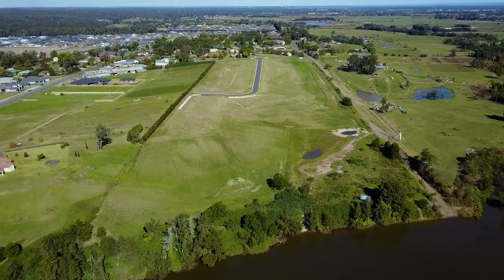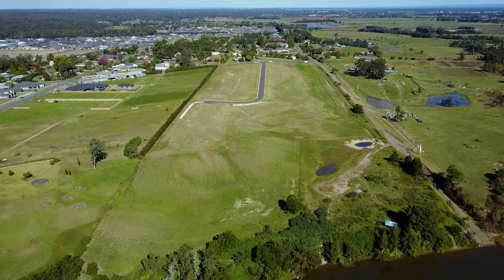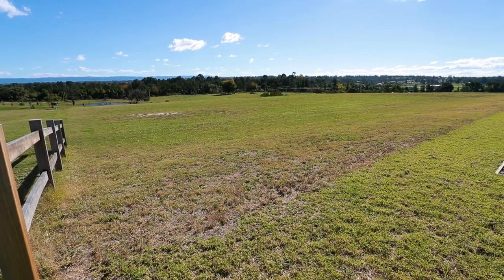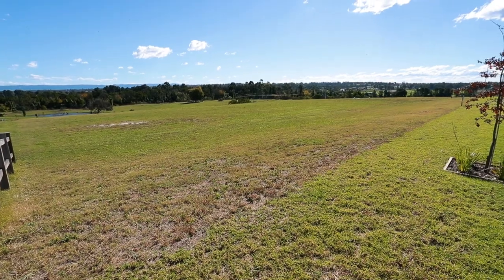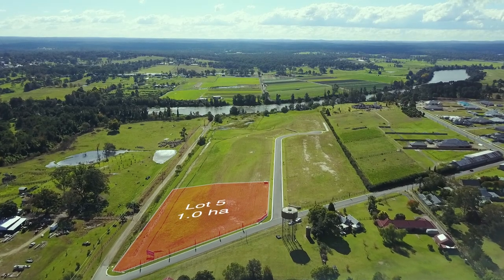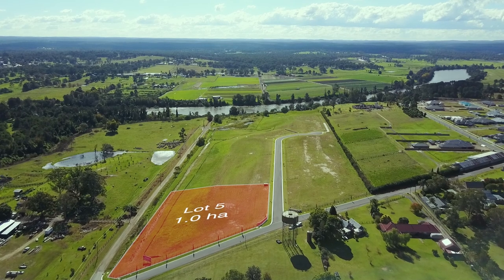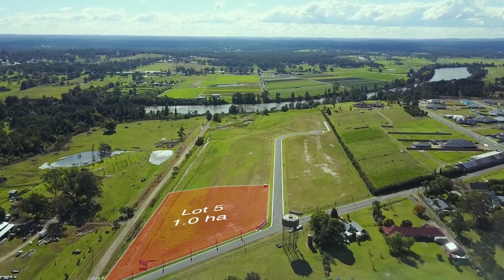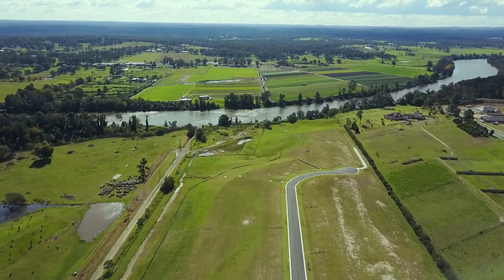Property Intelligence Media - Call us on 1300 20 30 38 - Glengarry Place, Pitt Town